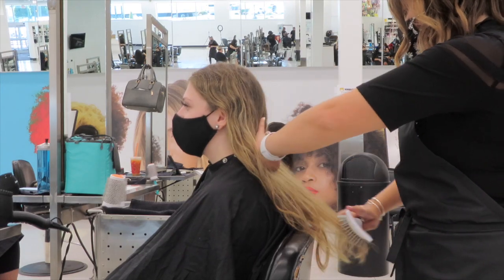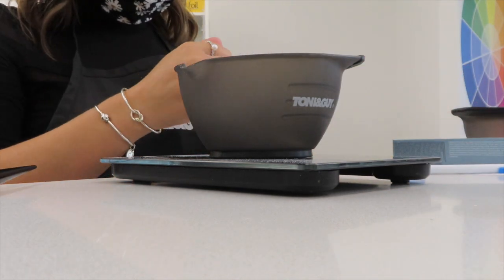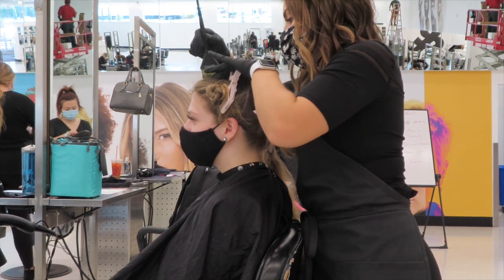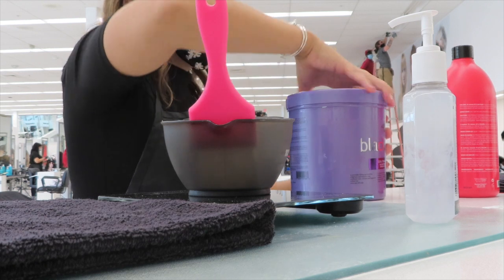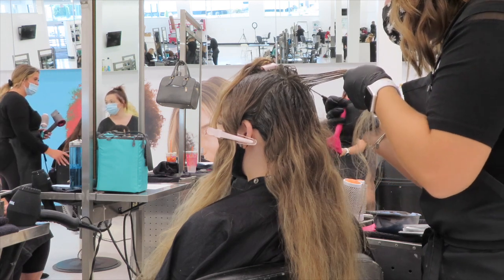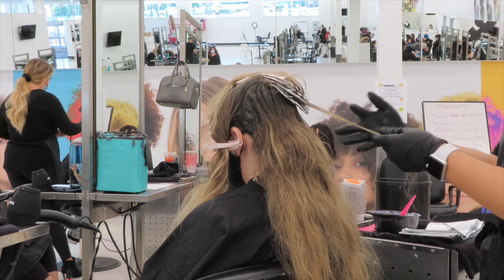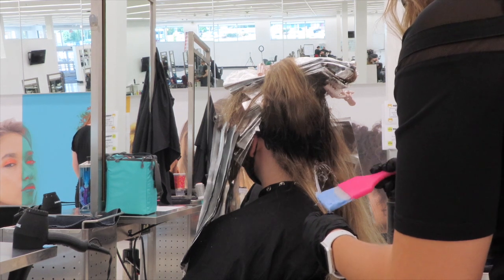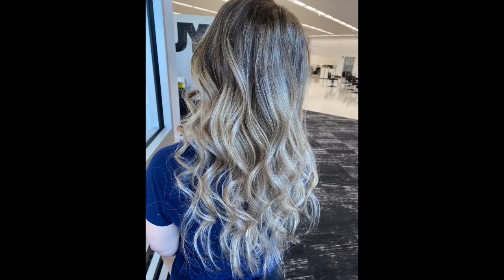Blonde Foilyage & Balayage Technique | Root Tap + Toner | Hair Tutorial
Hi everyone!
I hope you all enjoyed today’s hair tutorial on all thing’s foilyage and balayage, as well as root tapping and toning! Just a reminder, I am still in cosmetology school and I am not a licensed hairdresser YET! So if there are any specific things I do incorrectly or not the way you typically would don’t leave hate, just give me some tips, tricks, and advice🤍

poshmark:@danielleroundss

sub count:3,441